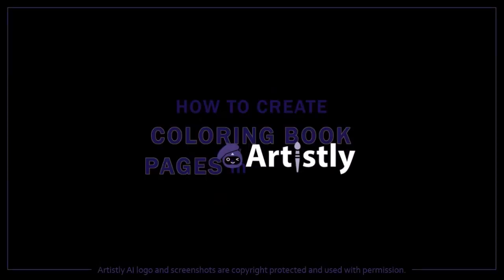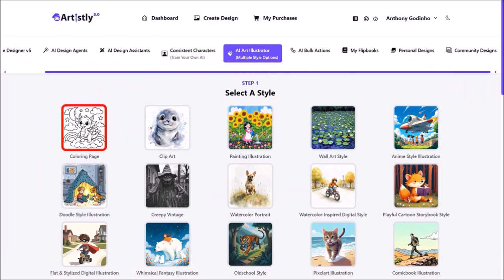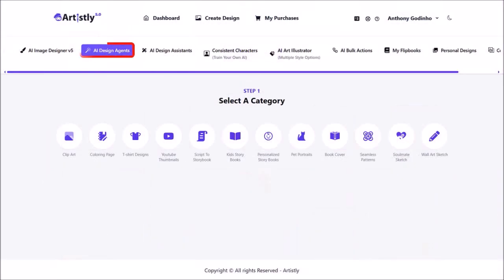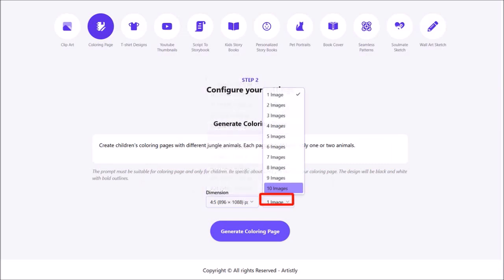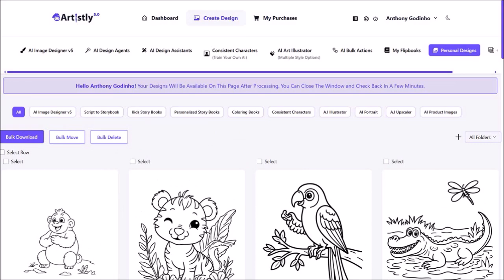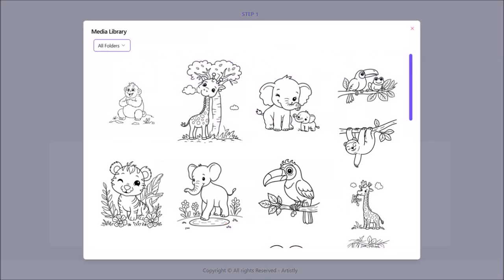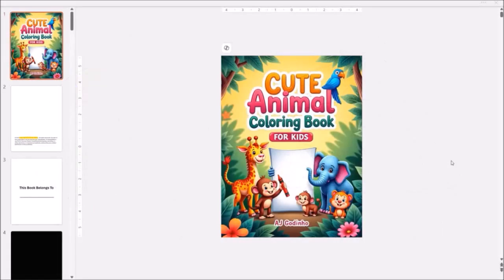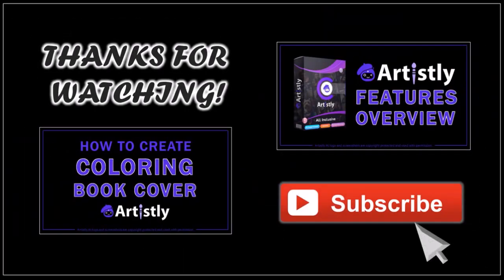How to Create Coloring Book Pages in Artistly AI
In this tutorial, you will learn How to Create Coloring Book Pages in Artistly AI which is a versatile cloud-based generative AI design platform. With Artistly you can create stunning images, logos and designs for ecommerce, ads, social media and commercial projects with simple AI prompts.

You can even create beautiful kids and adult coloring book pages. You can even create kids and adult flipbook storybooks with audio narration. I show you how to do this in a separate tutorials.

In this tutorial, I walk you through the process on how to create beautiful kid’s coloring book pages. Apart from this Artistly AI tutorial, I have also created several step-by-step tutorials to help you use Artistly AI to create powerful, attention-grabbing AI-generated images and designs.

NOTE: Unlike most AI apps, Artistly doesn’t limit you with AI credits. You have unlimited use of the features and rendering. However, to prevent abuse and bots from abusing the system, there is a limit of 400 images per day. You can delete unwanted images that you do not require or download them to your local drive and delete them.

CREDITS: Artistly AI logos and screenshots are copyright protected, used with permission | Commercial rights to use video backgrounds, images, graphics and animations unless otherwise mentioned | Microsoft, Windows, and the Windows logo are trademarks, or registered trademarks of Microsoft Corporation in the United States and/or other countries | Other names may be trademarks of their respective owners.

Song Title: Inevitable by Diamond Ortiz